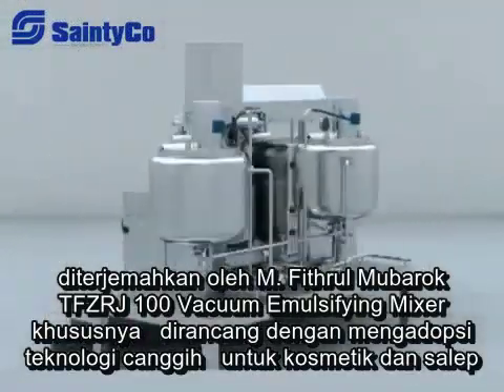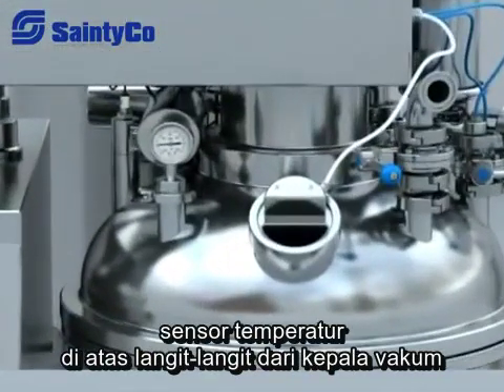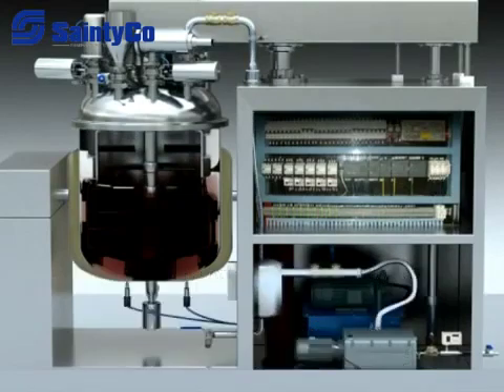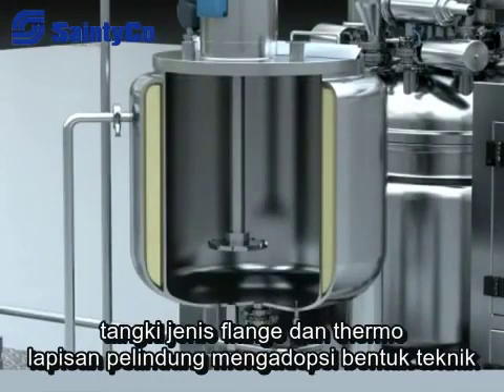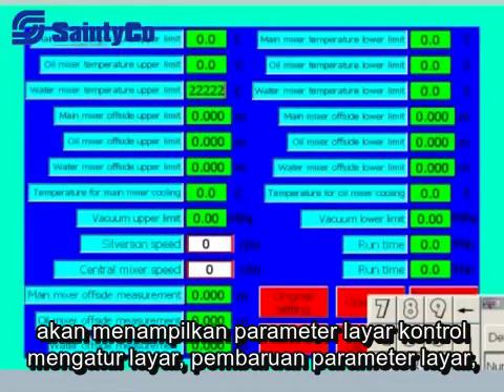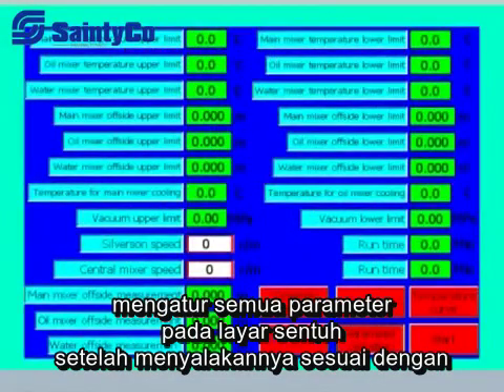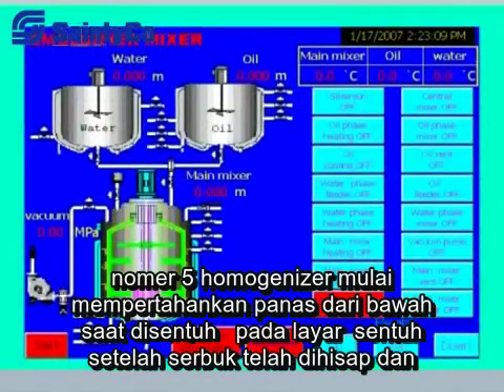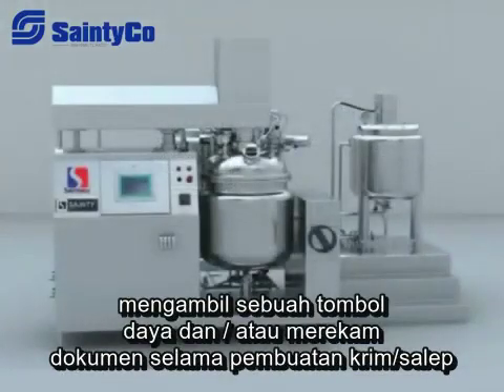Vacuum mixer TFZRJ 100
Vacuum mixer untuk produksi krim atau salep di farmasi dan kosmetik